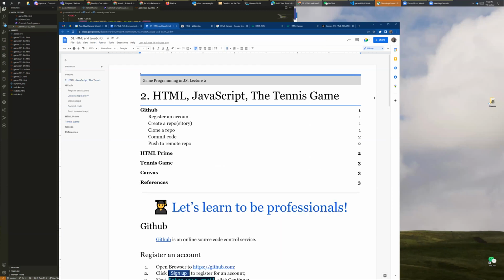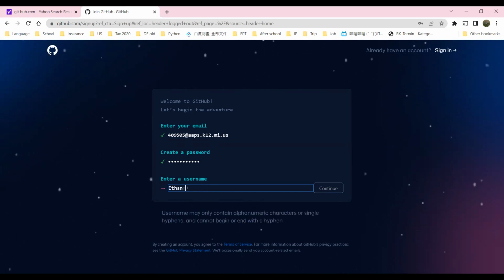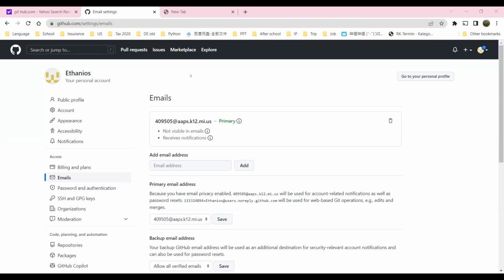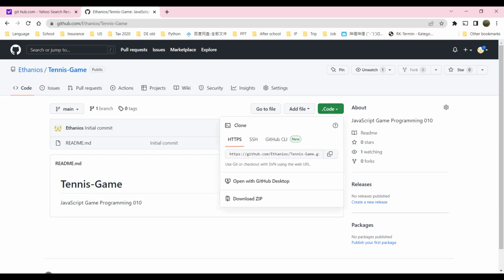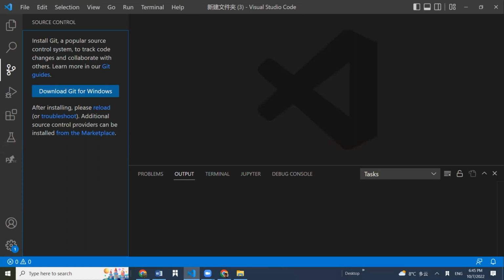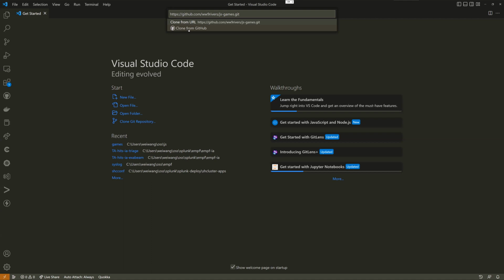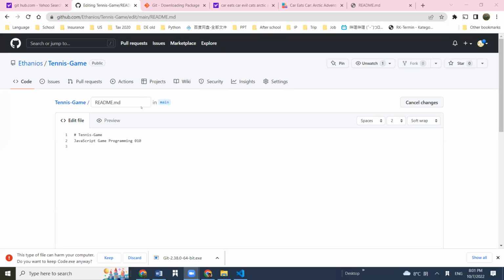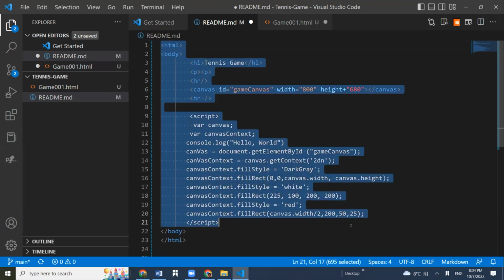2022-10-07 JS Game Programming 02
Game Programming in JavaScript 02: Github, HTML, Cavas